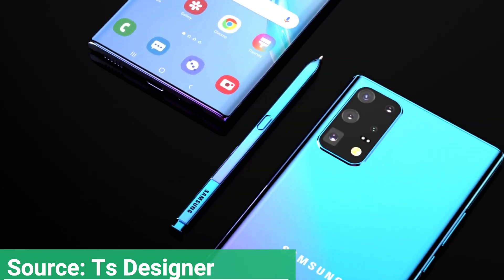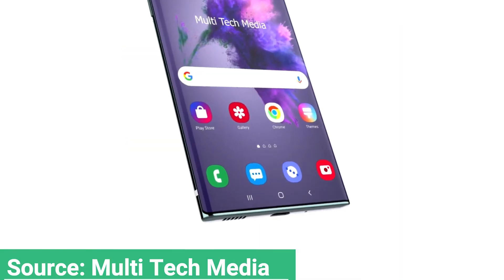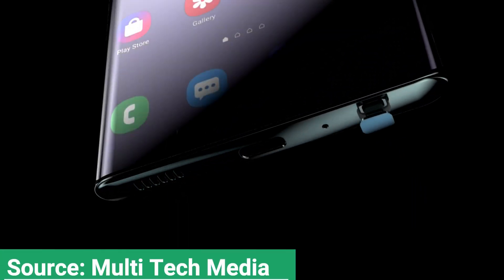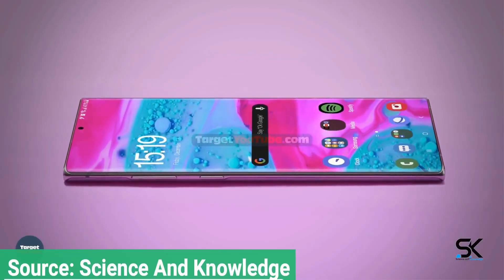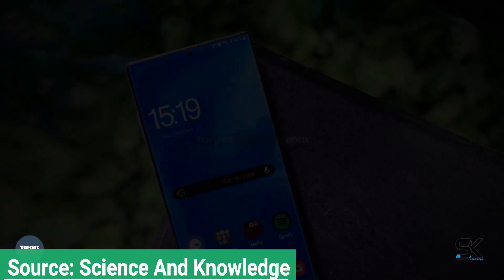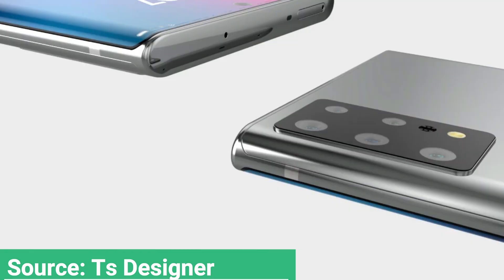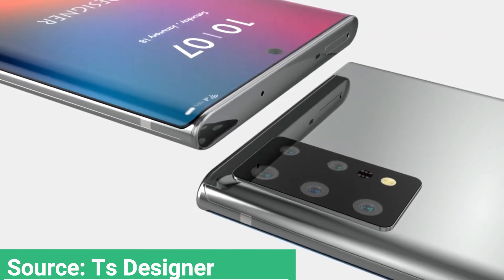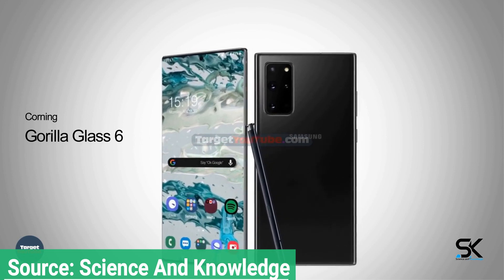Samsung Galaxy Note 20 - REVEALS BAD NEWS !!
Samsung's Galaxy Note 20 may have a smaller battery than the Galaxy S20 Ultra